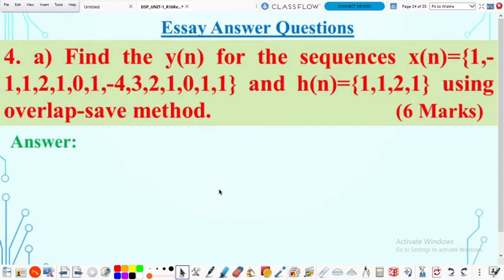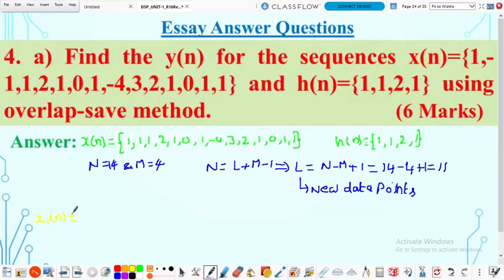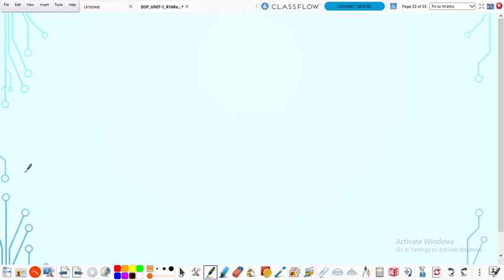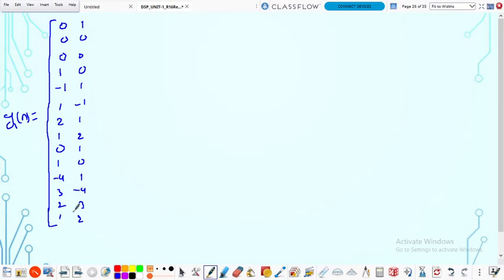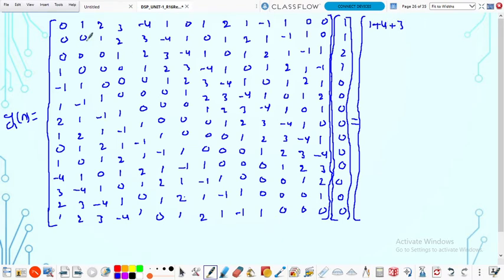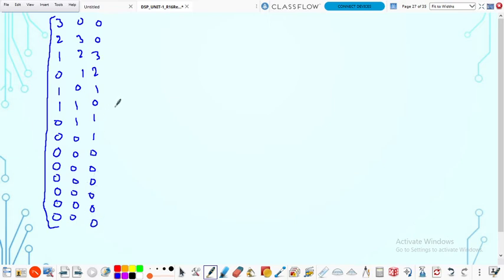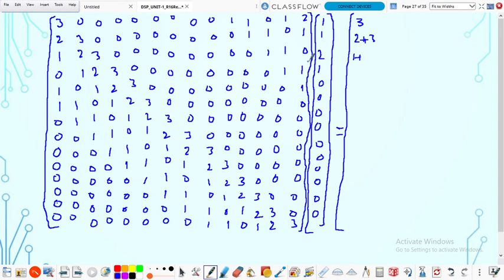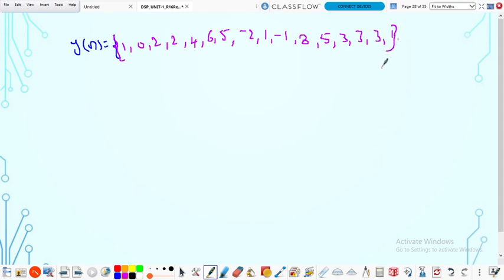EXAMPLE OF OVERLAP SAVE METHOD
EXAMPLE OF OVERLAP SAVE METHOD: Find the y(n) for the sequences x(n)={1,-1,1,2,1,0,1,-4,3,2,1,0,1,1} and h(n)={1,1,2,1} using overlap-save method.